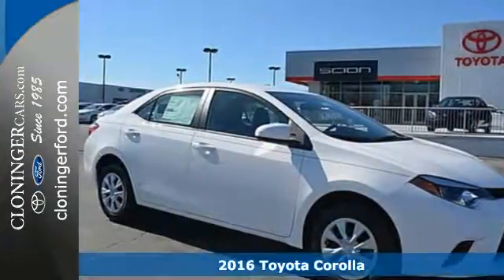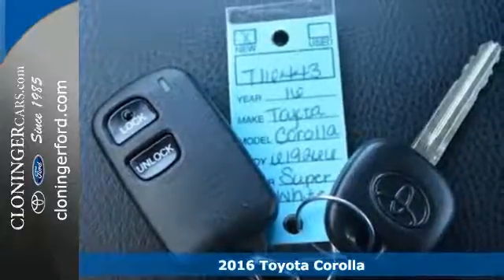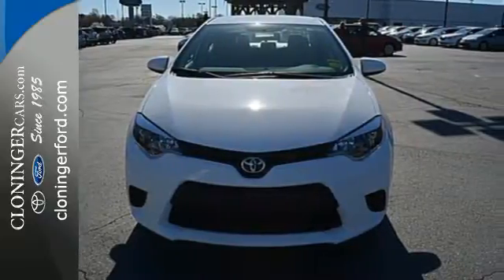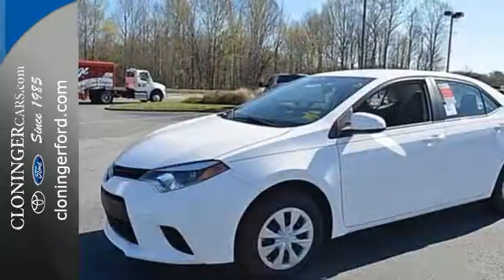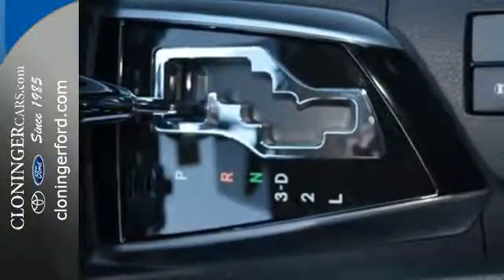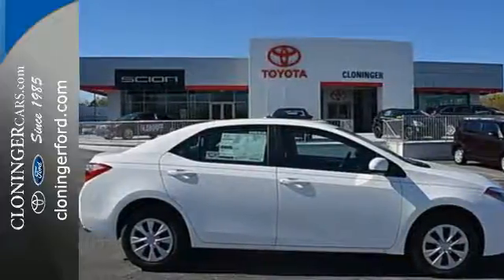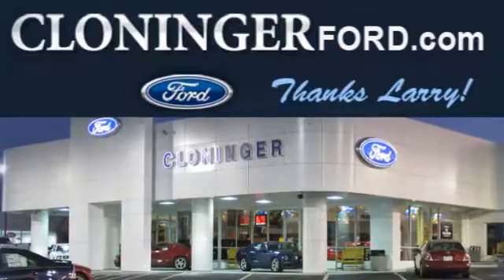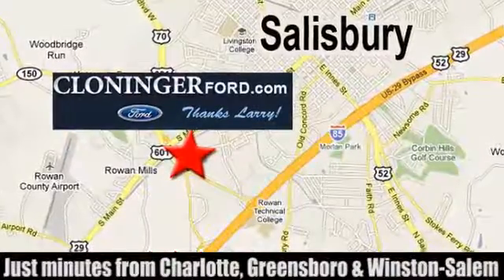2016 Toyota Corolla Salisbury, NC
Year: 2016
Make: Toyota
Model: Corolla
Trim: L
Engine: 1.8L I4 16V
Transmission: 4-Speed Automatic
Color: Super White
Stock #: T16443
VIN: 2T1BURHE6GC619266

Address:
511 Jake Alexander Blvd S